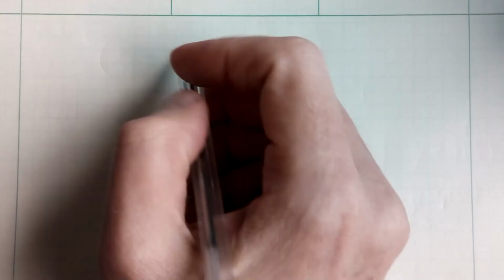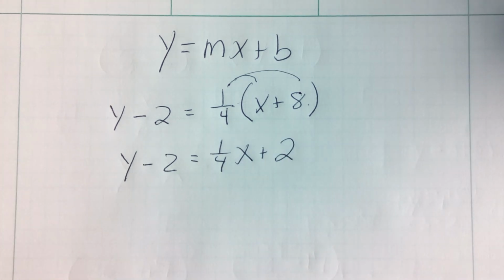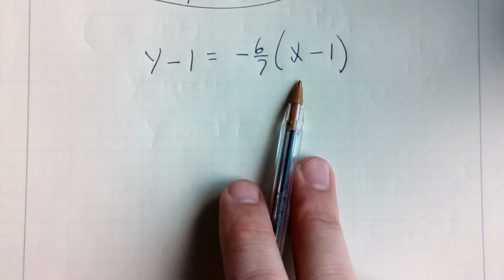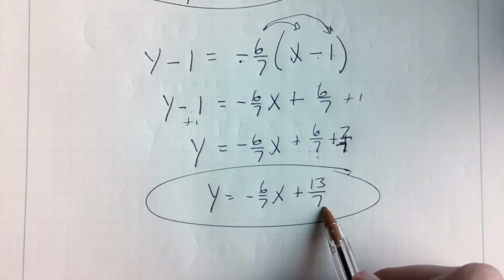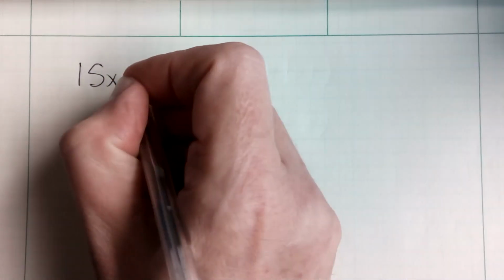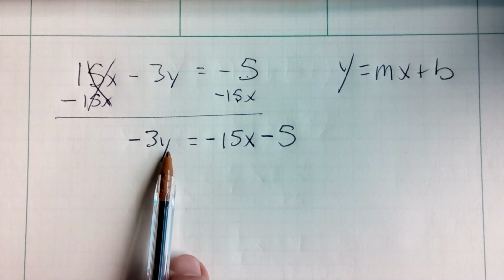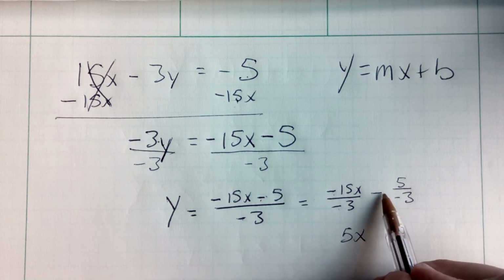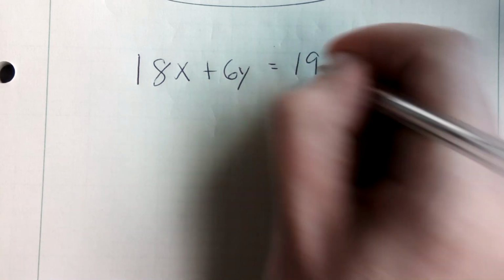Linear equations: Solve for y